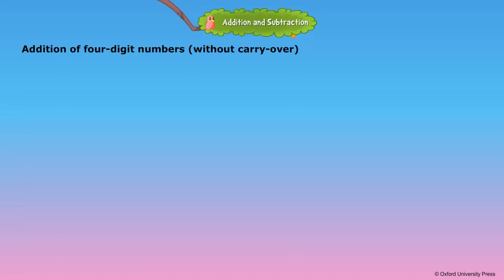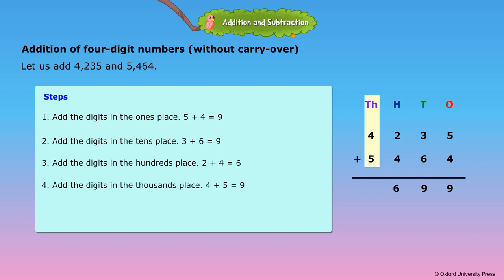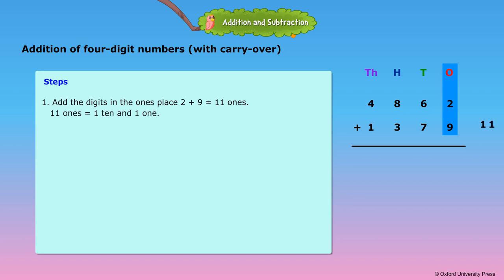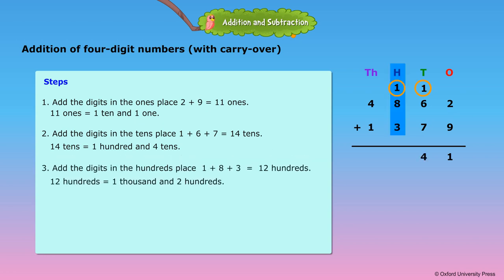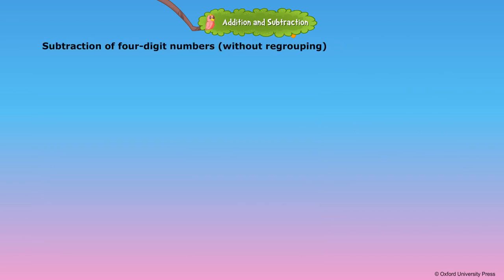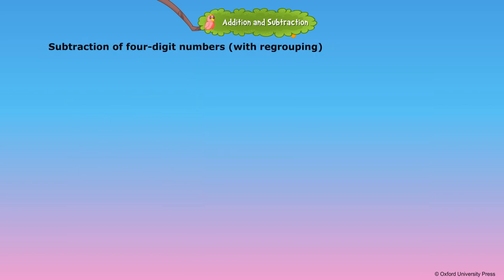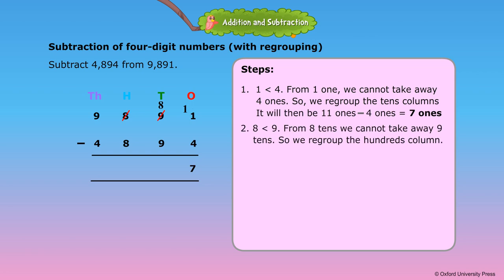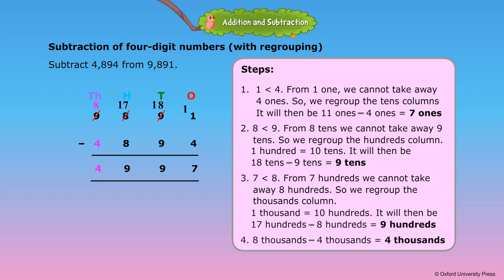Addition and Subtraction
Class 4, Tulip, Oxford